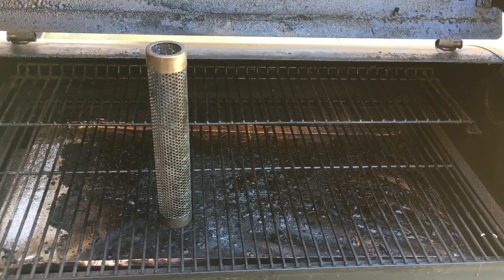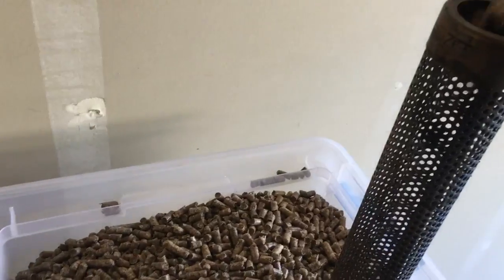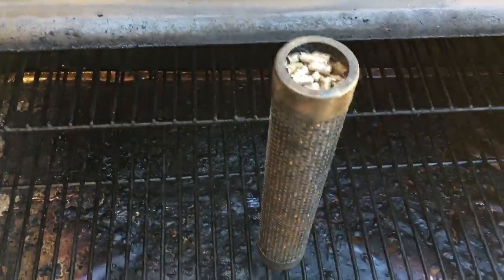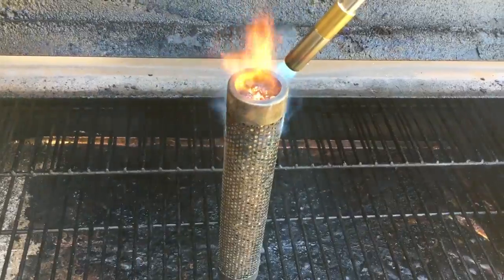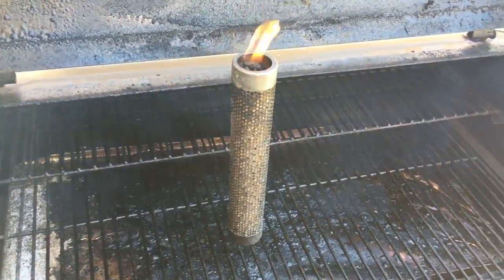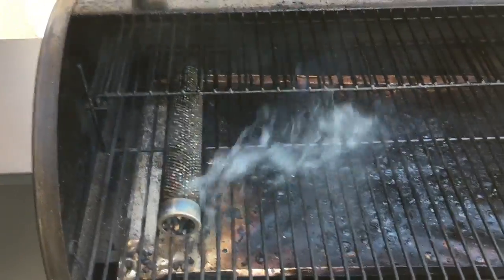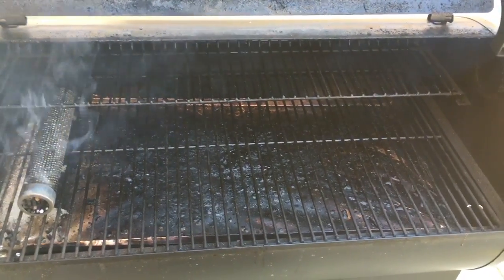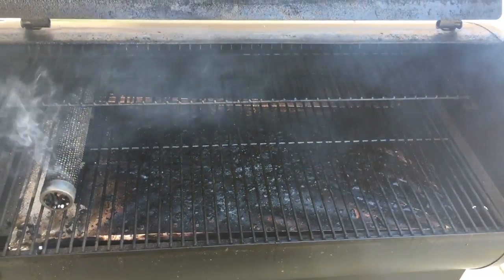Amazen 12" Pellet Tube Smoker - Quick and Dirty Review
Quick and dirty 5 minute video on the Amazen 12" Pellet Tube Smoker (aka. Smoke tube).  The video gives a quick review and my lightning technique.  Enjoy!